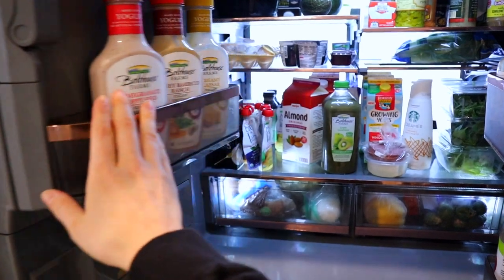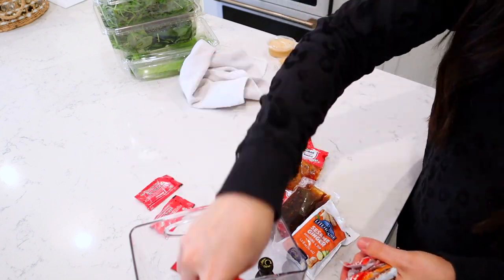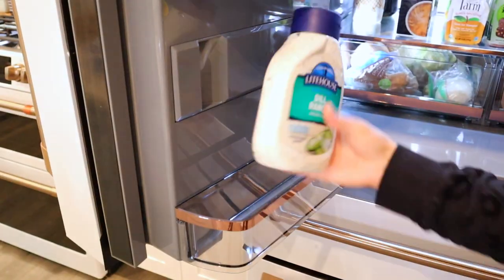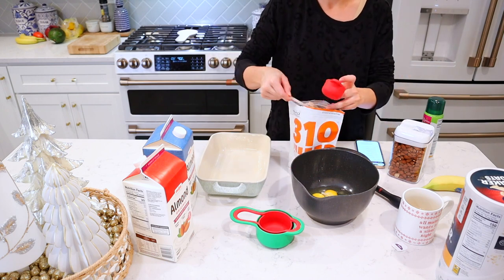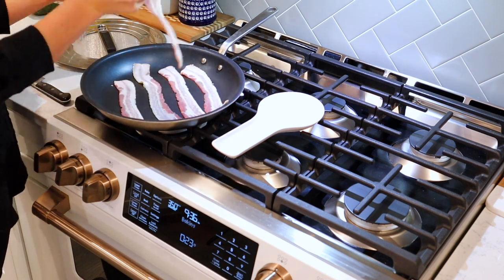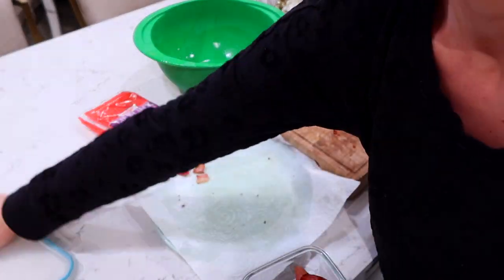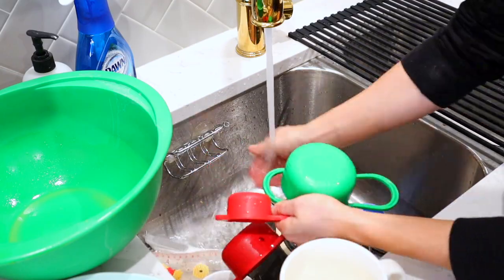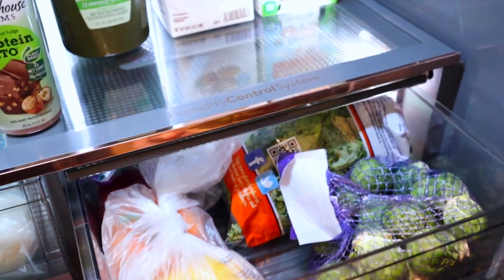EASY REFRIGERATOR ORGANIZATION! COOK AND CLEAN WITH ME! | Alexandra Beuter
EASY REFRIGERATOR ORGANIZATION! COOK AND CLEAN WITH ME! Featuring Easy Meal Prep Ideas for breakfast, lunch, dinner, or snacks! Clean and cook with me and get motivation to do it too!

Ring Light